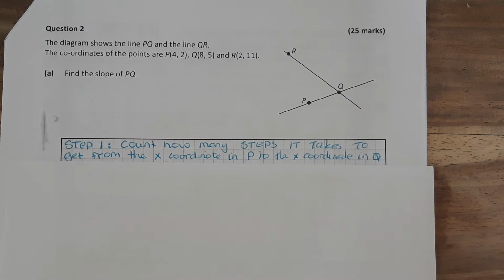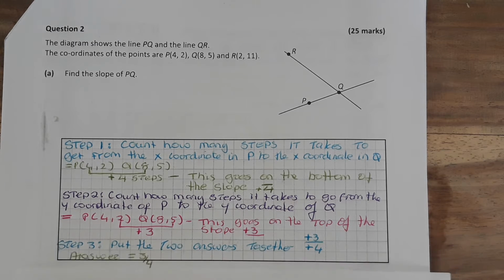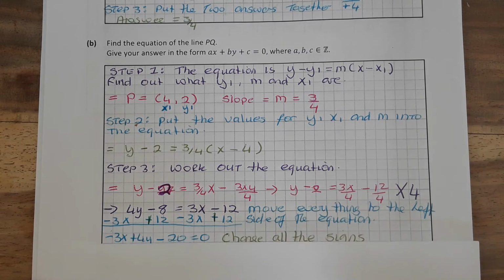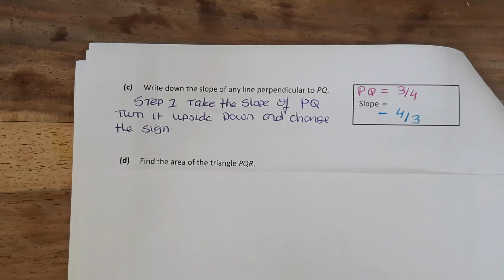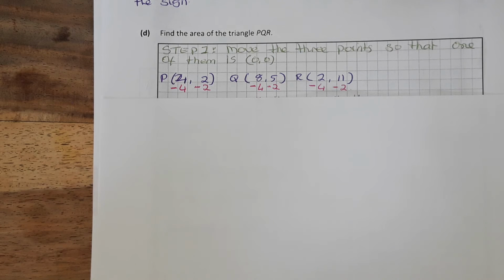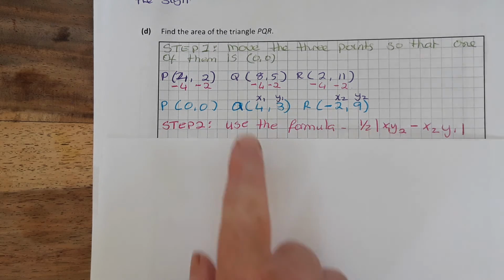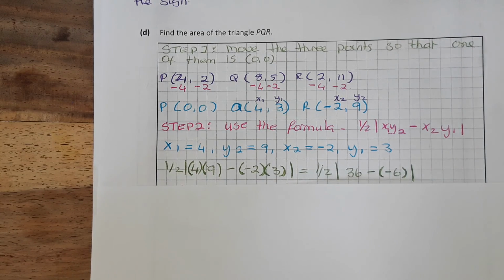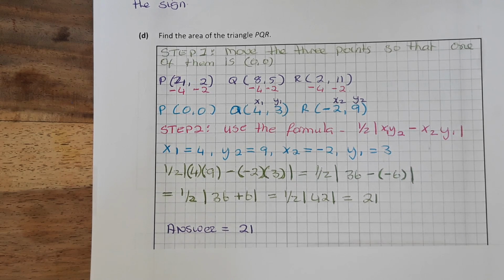Leaving cert maths OL P2 Q2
how to do question 2 from there 2019 leaving cert maths paper 2